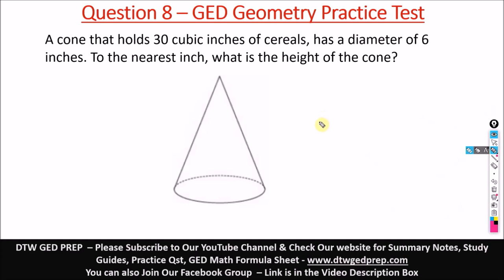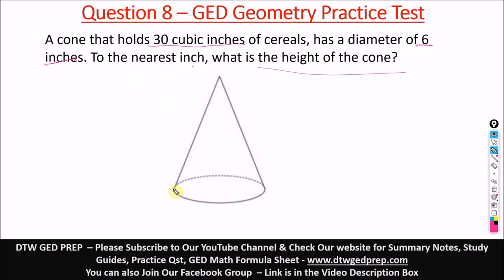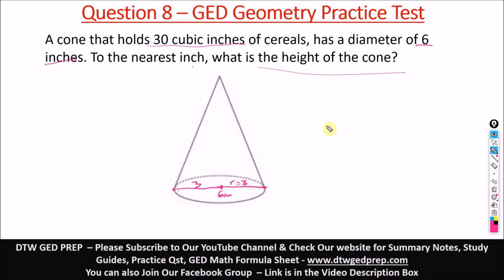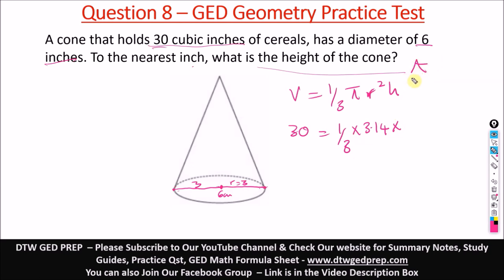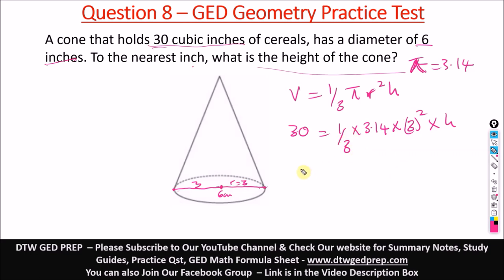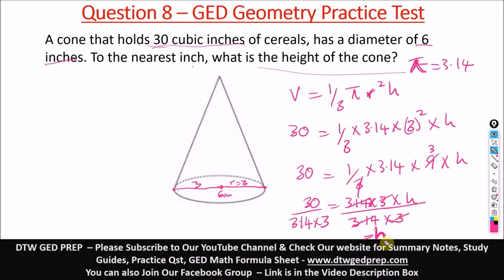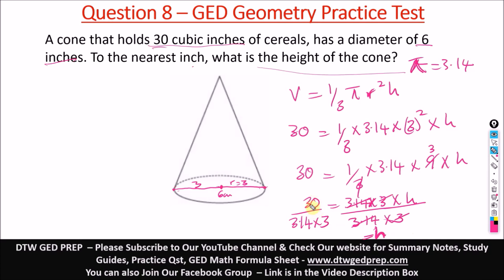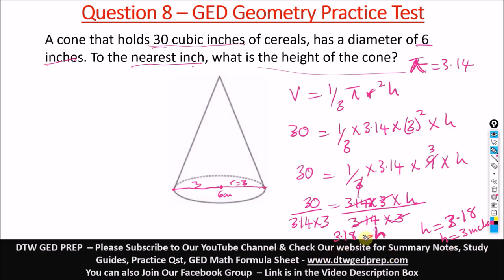How to Find the Height of a Cone